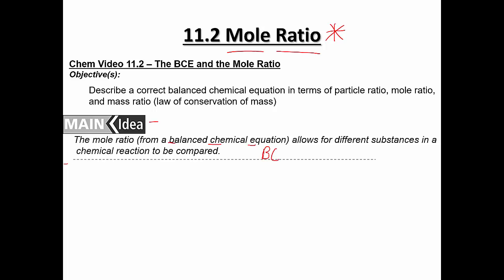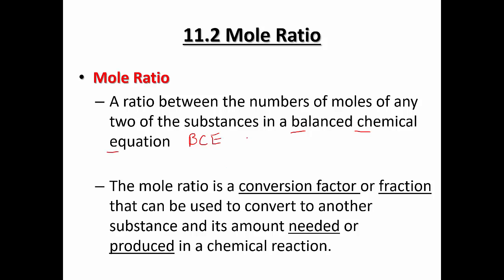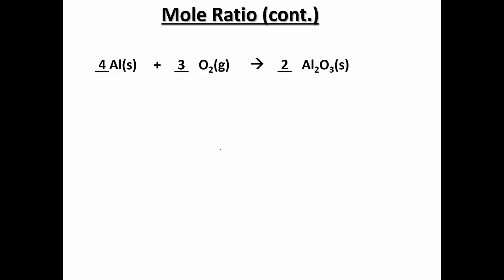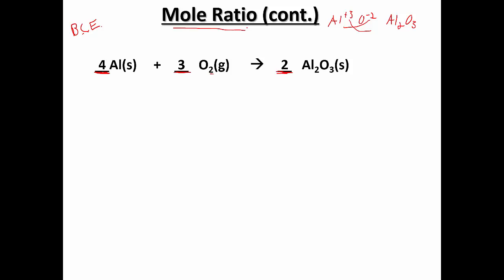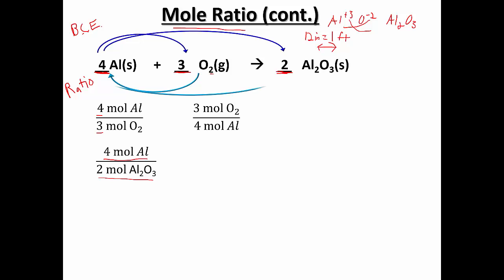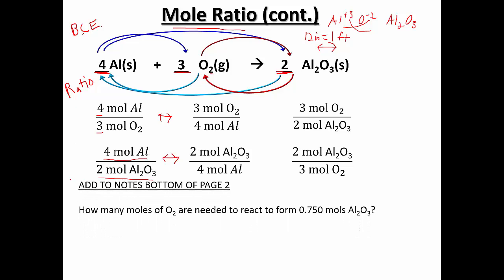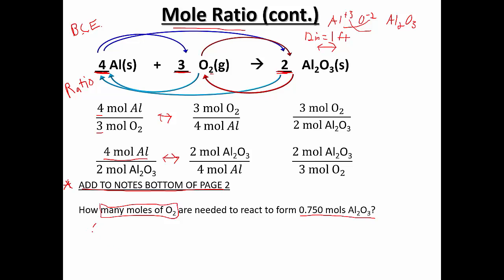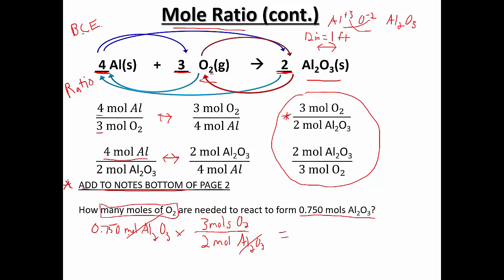Chem video 11 2 Mole Ratio